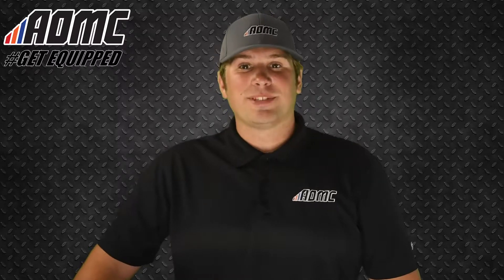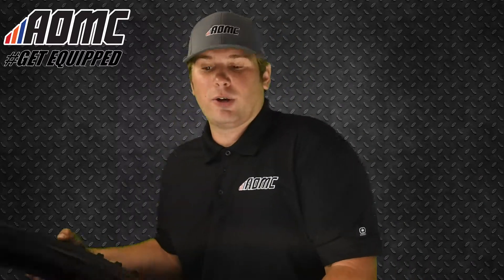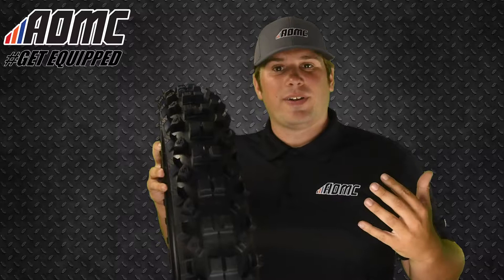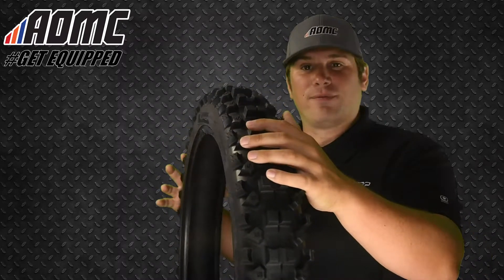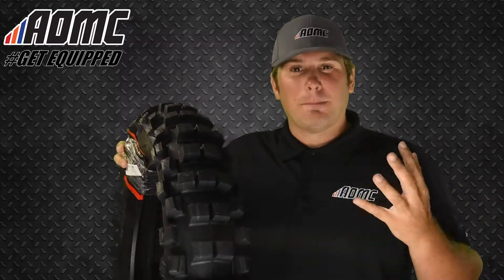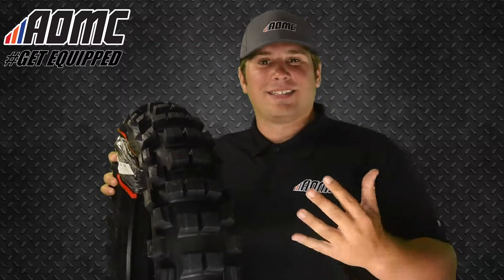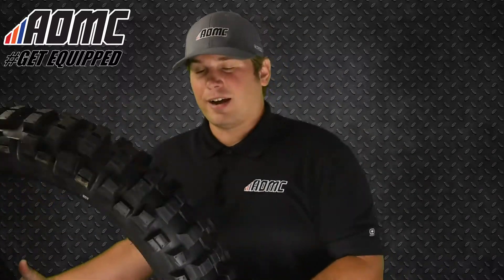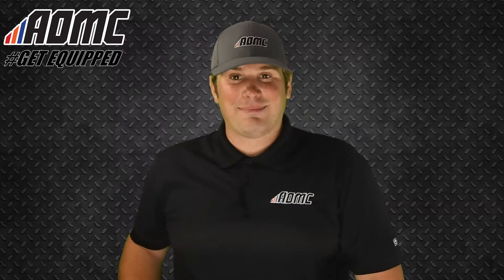Shinko Tires | Fat Tyre | Hybrid Cheater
Shinko 525 Hybrid Cheater Tire